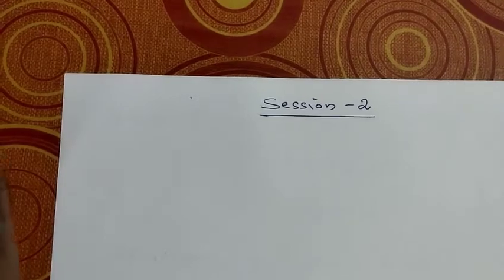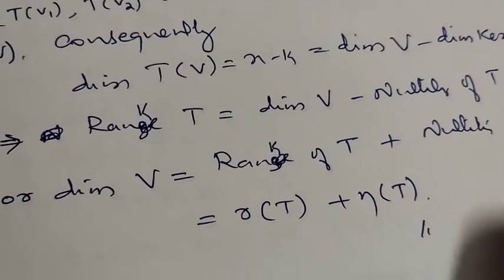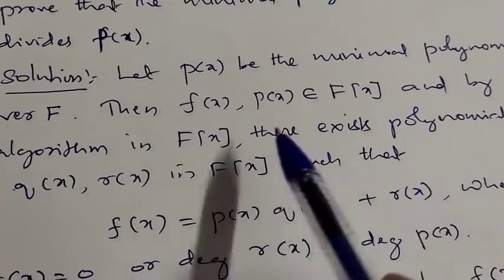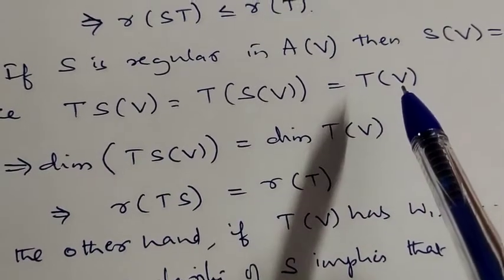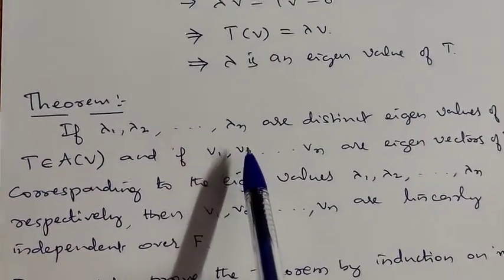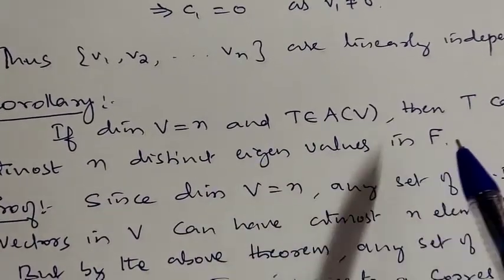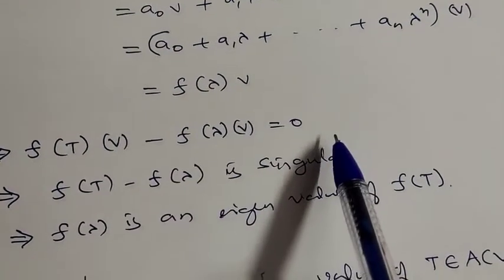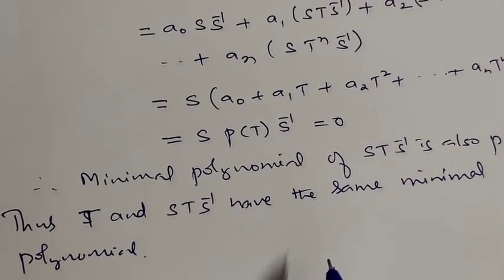Linear Transformations - Lecture 02